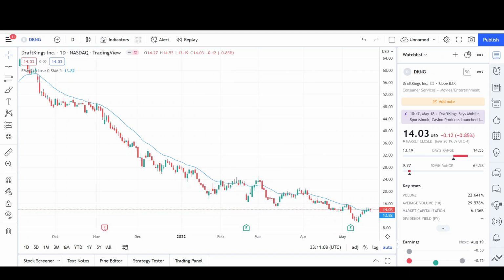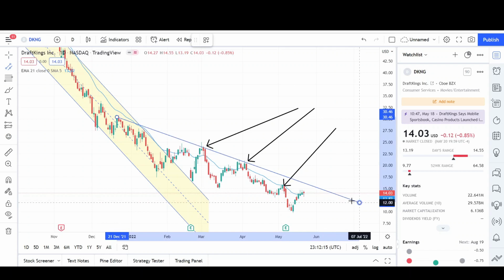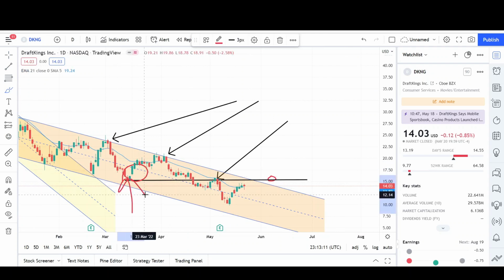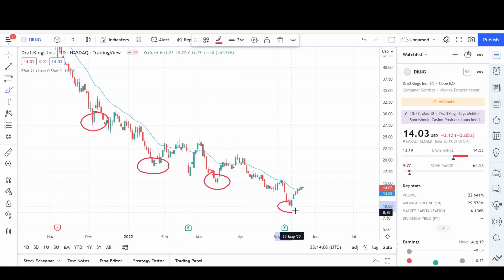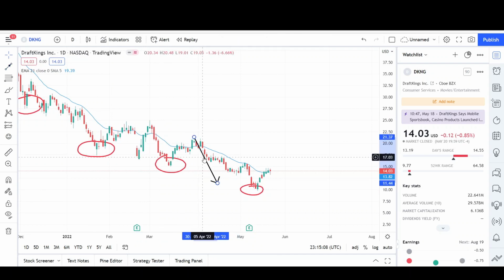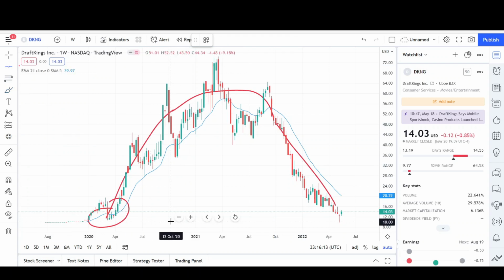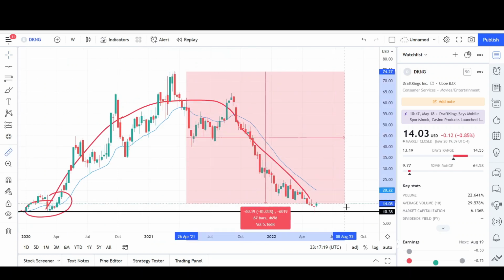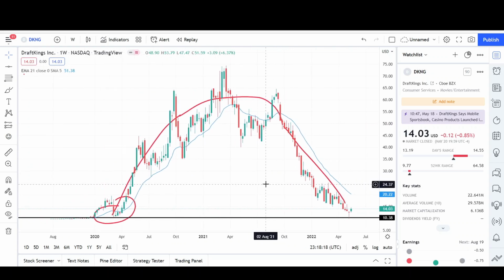DRAFTKINGS Stock (DKNG) | Price Predictions Using Technical Analysis.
Hello YouTube❗,

This is my 381st video on the channel. I will be doing a Technical Analysis breakdown for DraftKings.